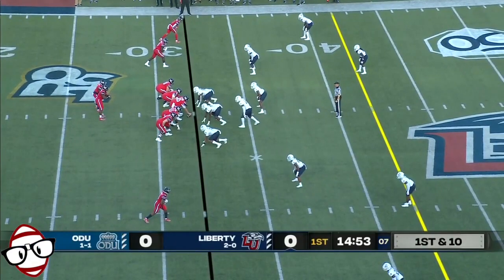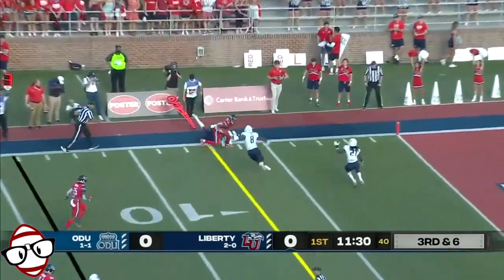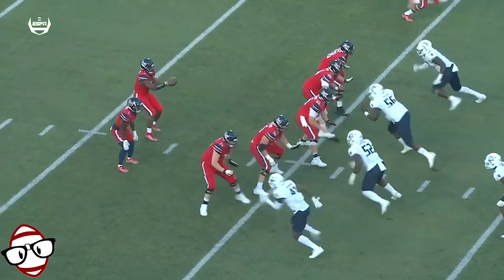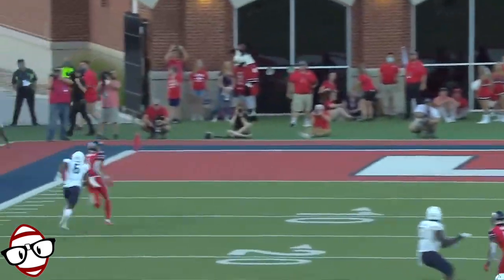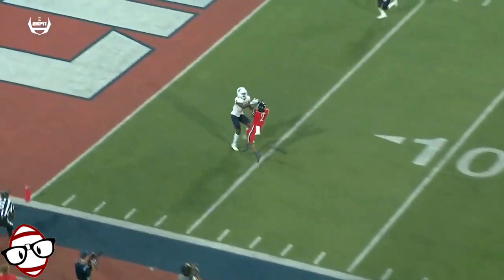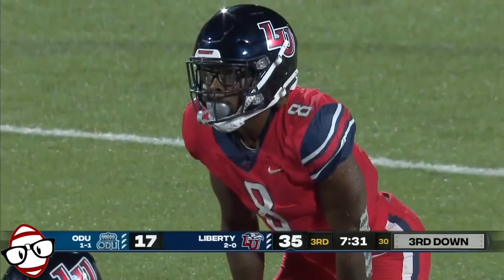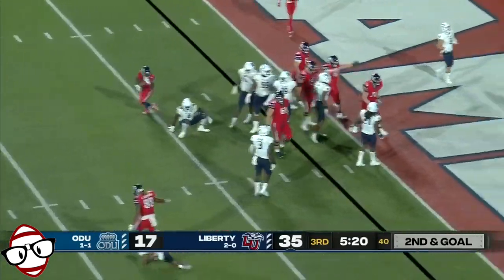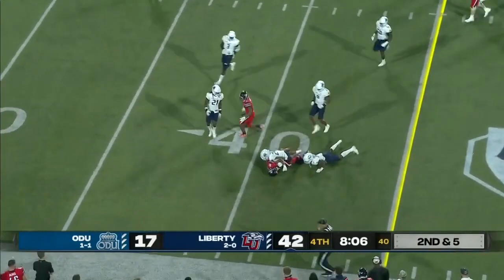Malik Willis (Liberty QB) vs Old Dominion (2021)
21/28
242 Yards
4 TD's

9 Att
77 yards

14 Rushes
61 Yards

10 Receptions
81 Yards
1 TD

Join the Kielpro88 Dynasty Index for my College Prospect Database, Dynasty Rankings, Discord and much more!

Check out DynastyNerds.com for more film, including All-22 angles!